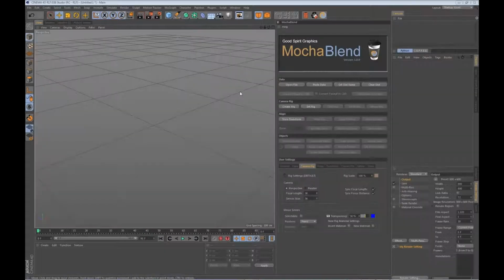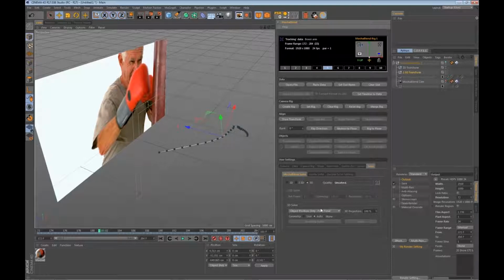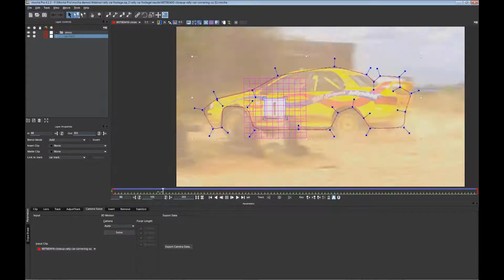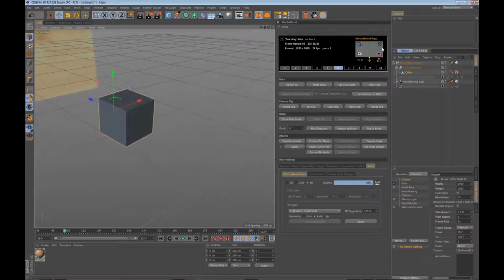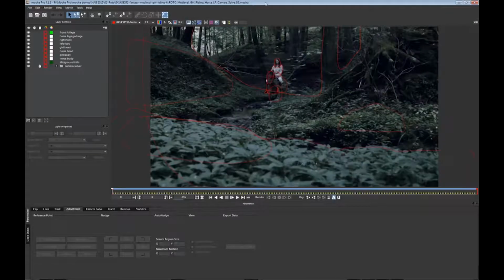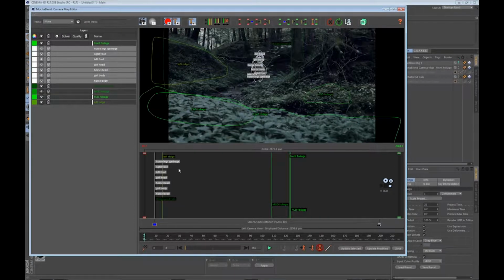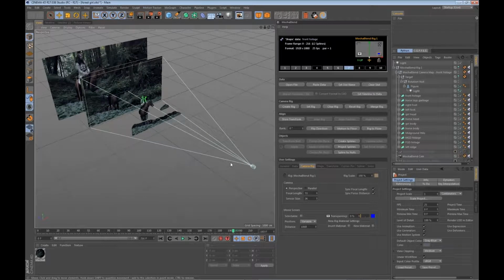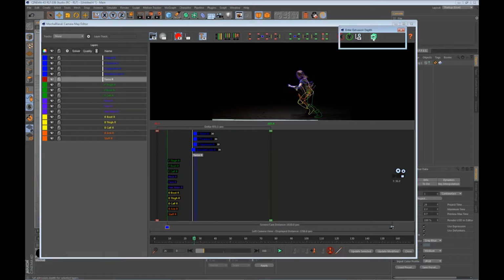Cinema 4D Tutorial : Tracking MochaBlend // Cinema 4D Tutorial (VO)